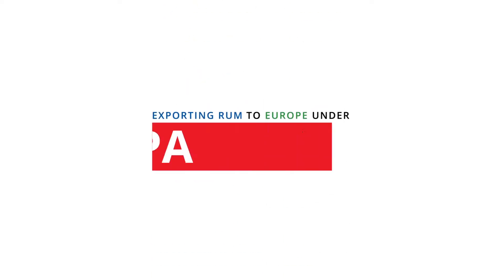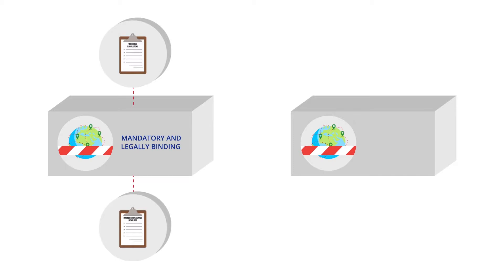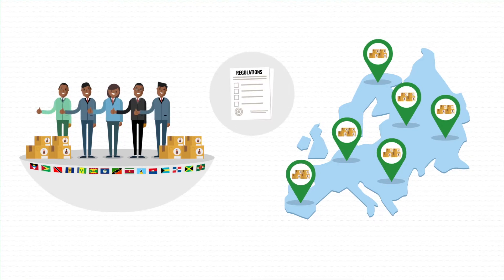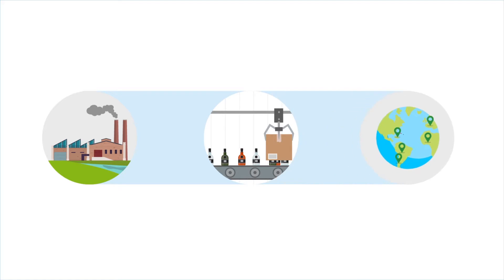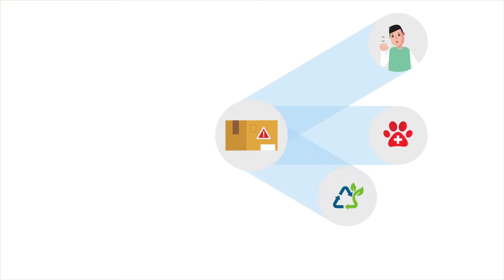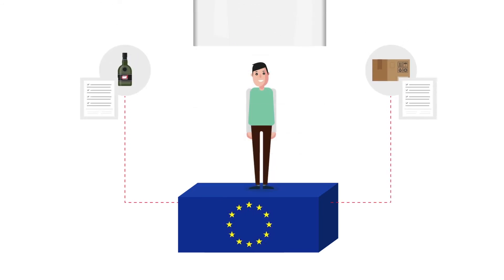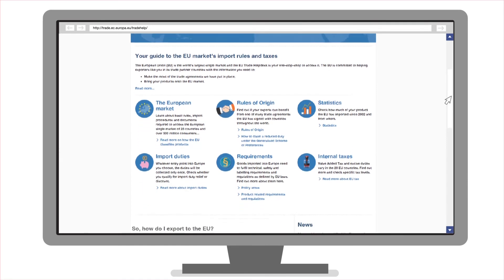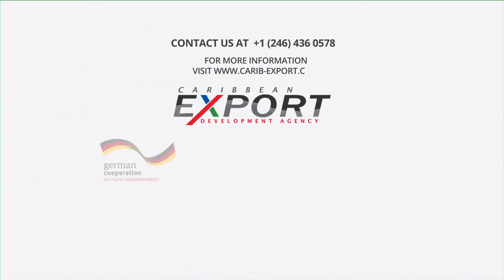Exporting Rum to Europe under the EPA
Discover the opportunities to export rum to Europe under the CARIFORUM-EU EPA. to learn more.